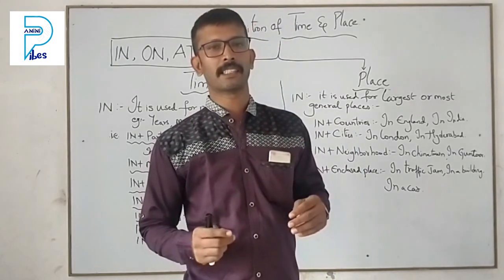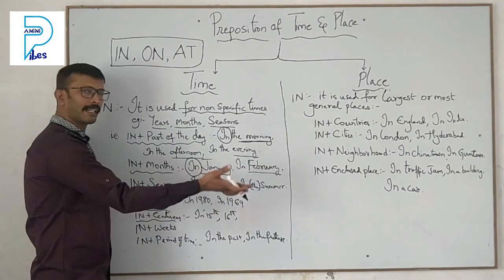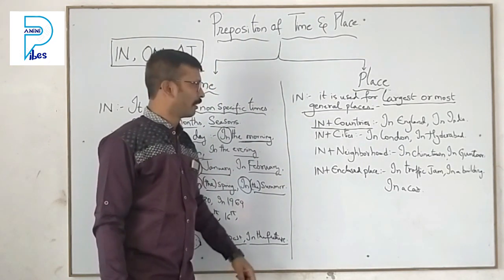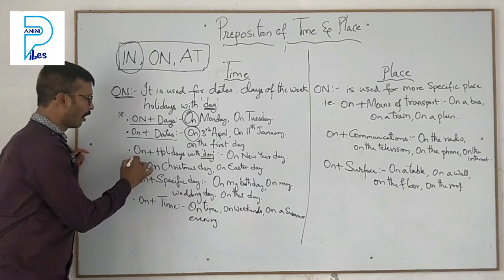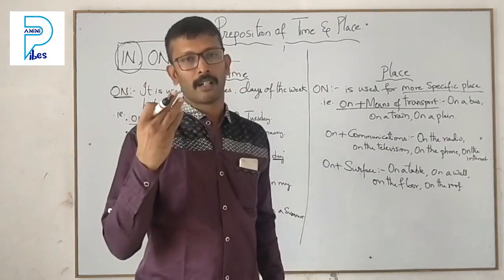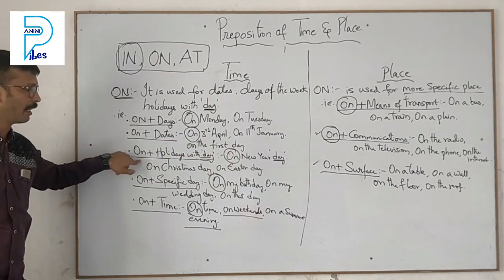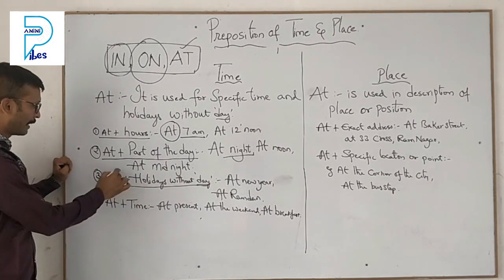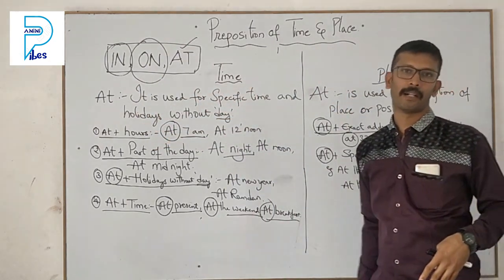Preposition of time and place explanation with example | When we use AT, ON and IN